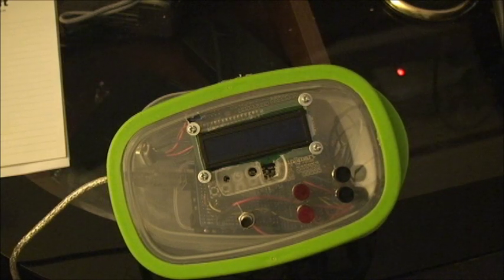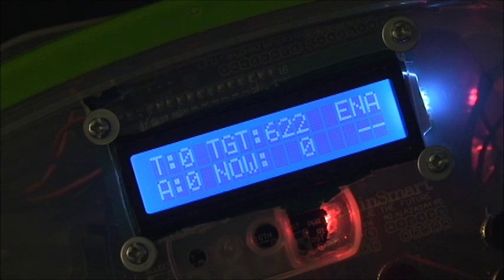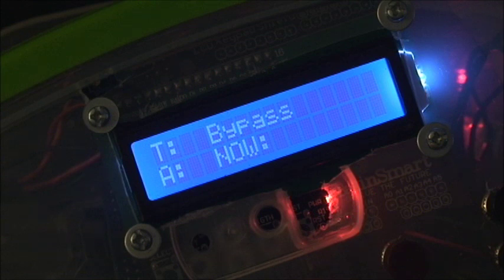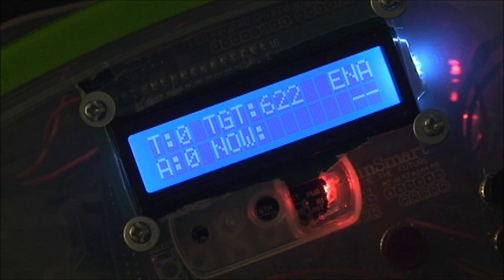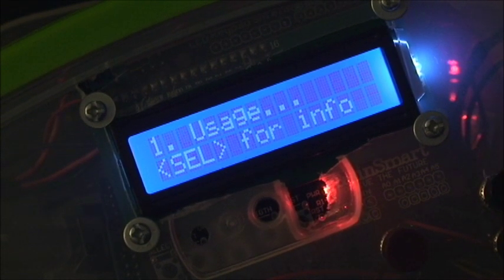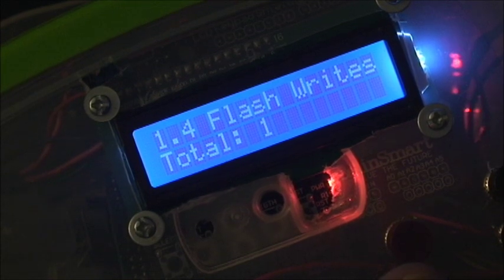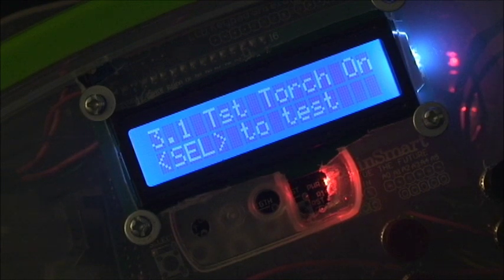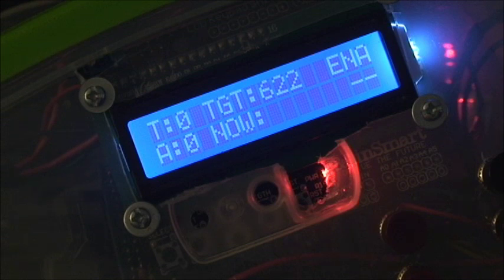CNC Torch Height Controller (THC) Interface Overview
This is an overview of the user interface for the Arduino-based CNC Torch Height Controller (THC) that I'm designing and building.

Its designed it to work with the Everlast Power Plasma 50 (since that's the plasma I have), but the design can be modified for other plasma torches.  It relies on the fact that the PP50 has a CNC control port and provides an isolated arc voltage.

A lot of the build history and design details are on the Everlast web

(I'll do a video of it in operation later.)

Source code is on GitHub under the project name "regeg/ArduinoTHC"